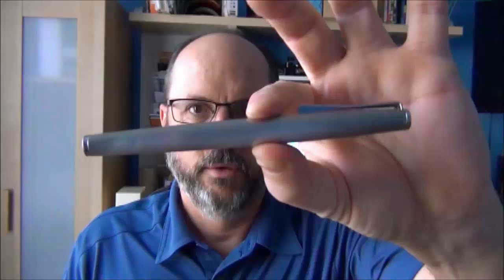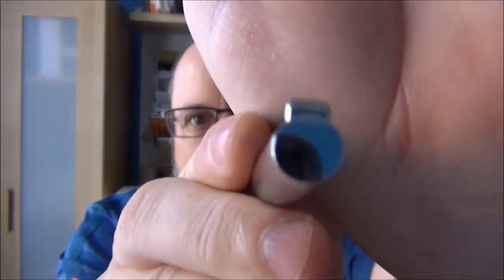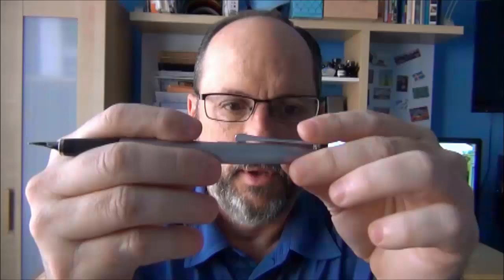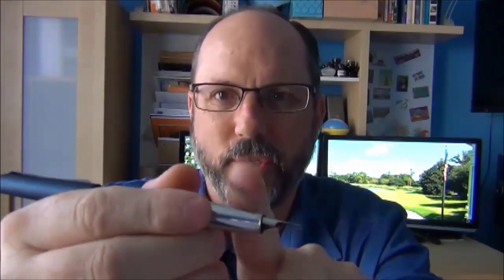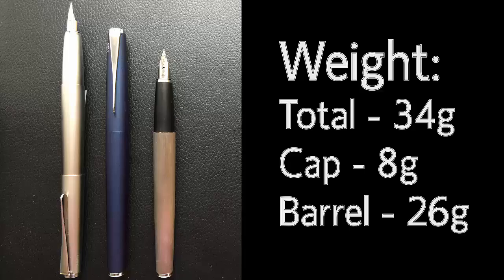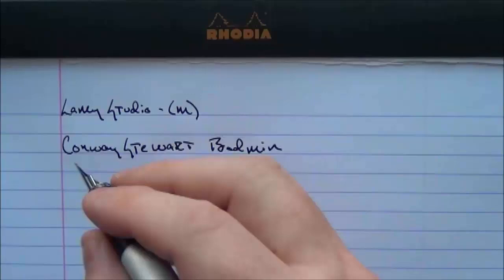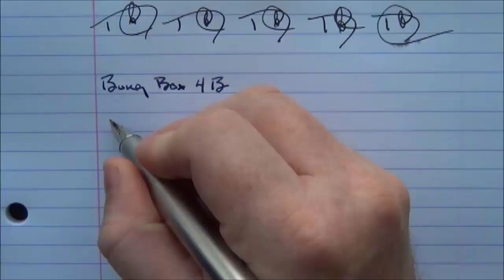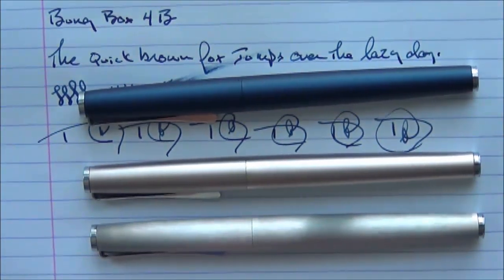Lamy Studio Review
Review of the Lamy Studio